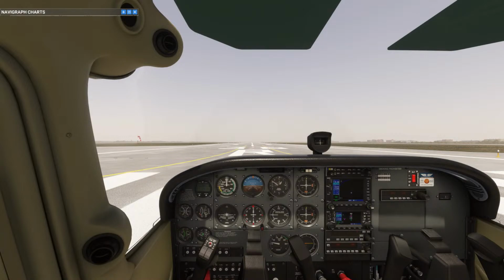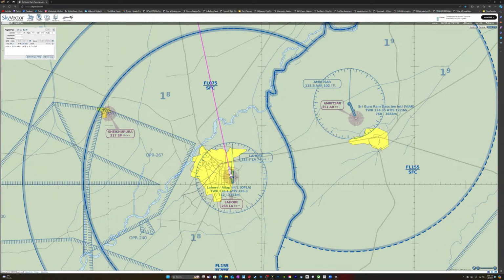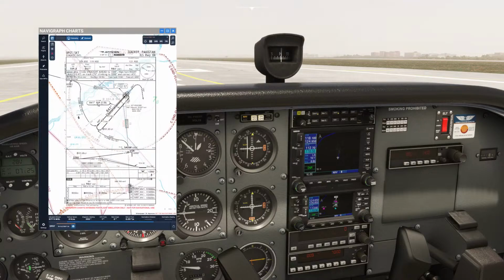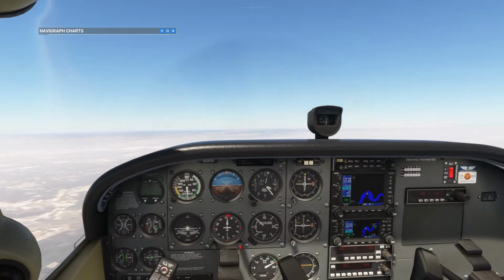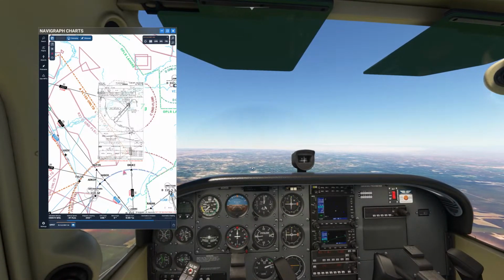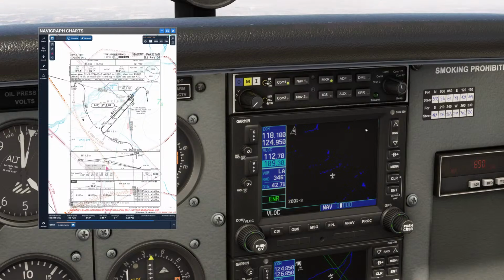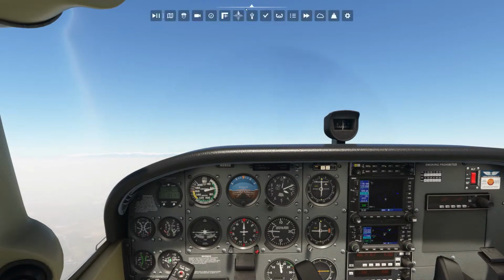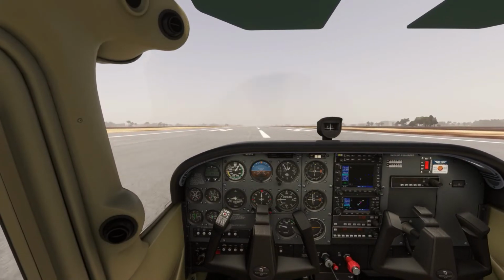VOR Navigation and ILS Landing with Cessna 172 in MSFS 2020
In this live session I have carried out VOR navigation and ILS landing with Cessna 172 in MSFS while flying from Lahore to Sialkot

System Specs

LENOVO Legion T7  Model No: 90V7003LKS
Processor Type: Intel Core i9
Processor Model: 13900KF
Processor Generation: 13th Generation
RAM SIZE: 64GB
RAM Type: DDR5
Solid State Drive Capacity: 2TB SSD
Graphics Controller Model: GeForce RTX 4080
VRAM: 16 GB GDDR6X